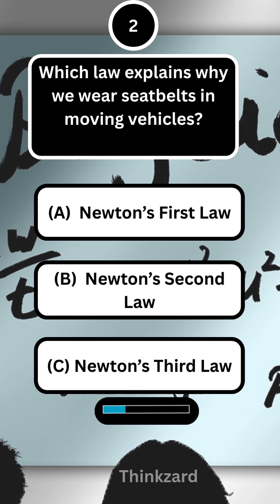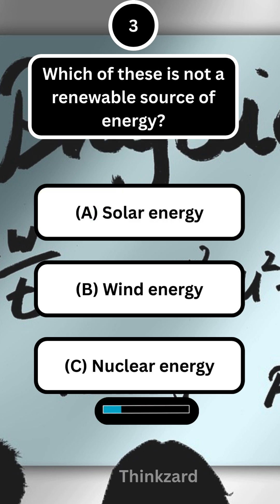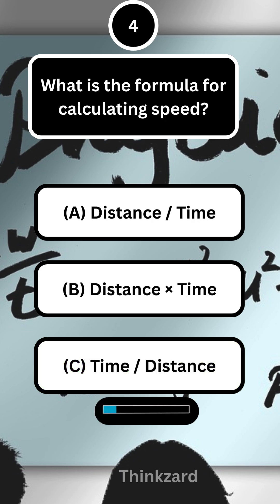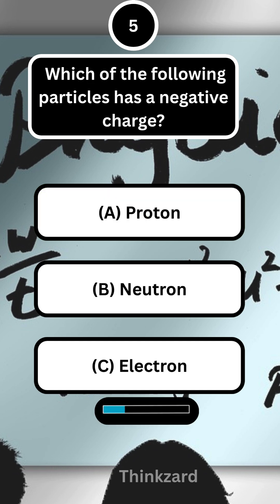What is the unit of Power?💡⚡| Physics Quiz| Thinkzard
Can You Guess the Basic Physics Quiz! PART 4 |

Try this quiz and challenge your friends!🤷‍♀️🤷‍♂️ Comment your answer below,👇 share with others, 🔔

physics,physicsfun,physicsfact,physicsquiz,quiz